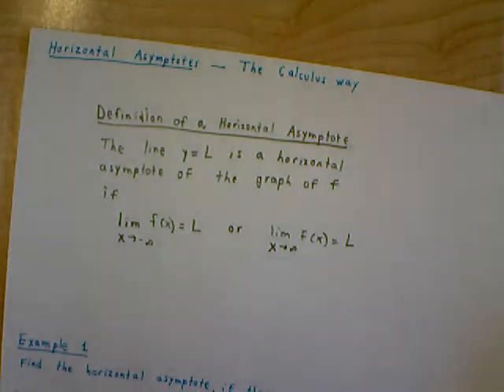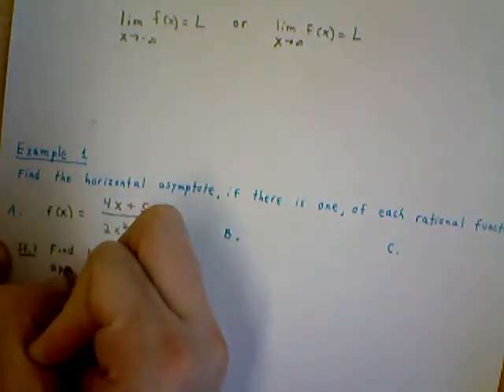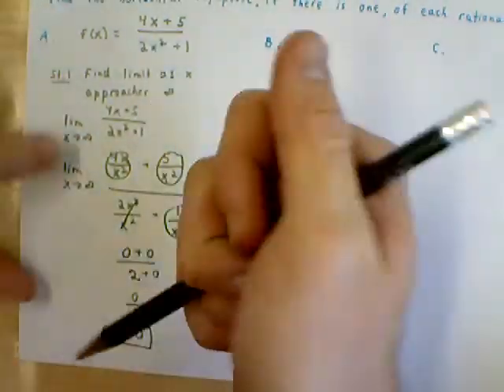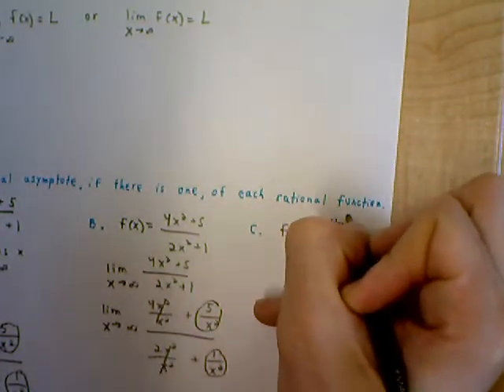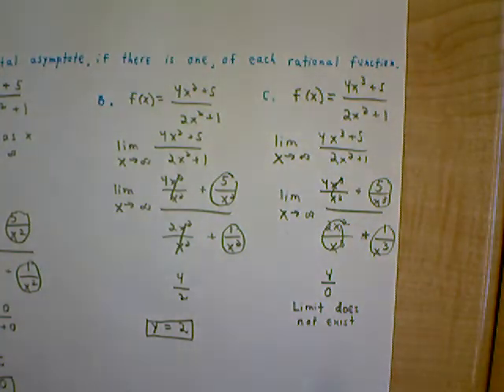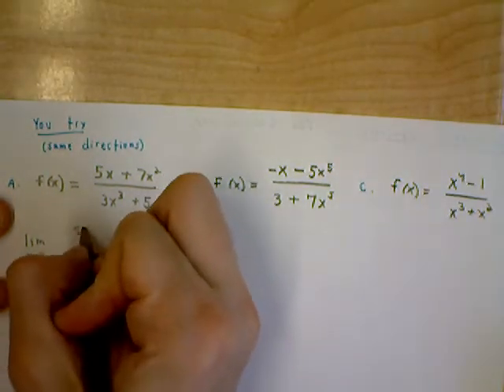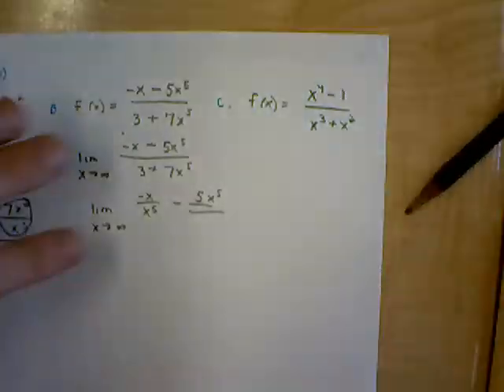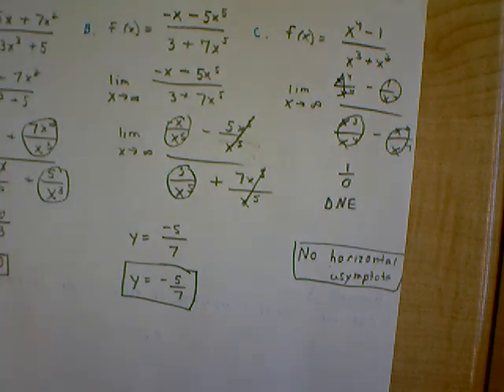Examples: Horizontal Asymptotes - The Calculus Way